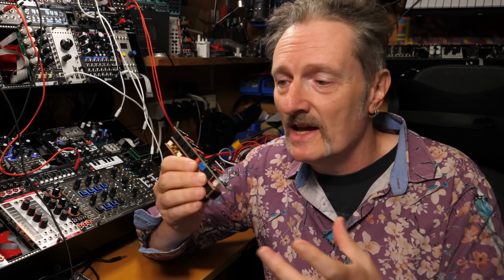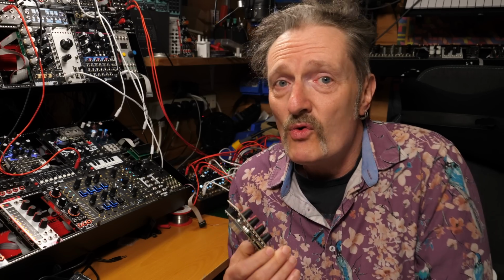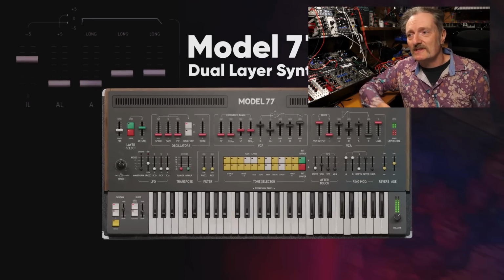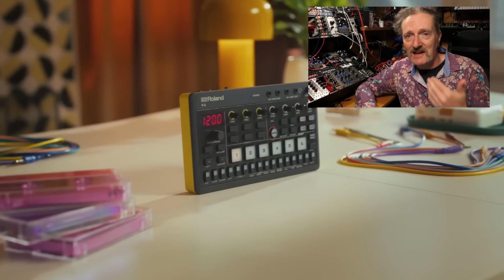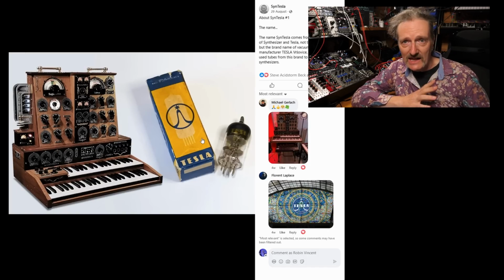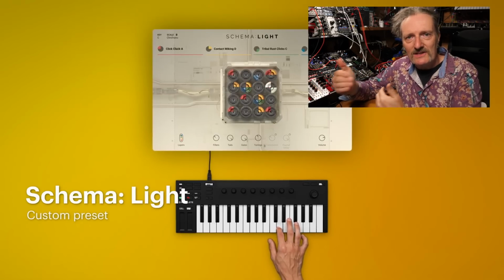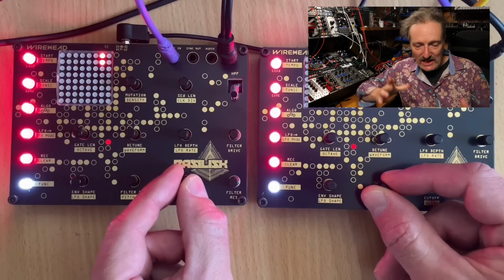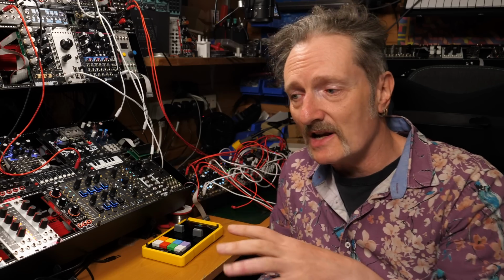Molten Music Monthly September 2024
Just visible in the rain and drizzle are all sorts of fabulous synths, modular and music technology to keep us cheery.

Index - 0:00
Intro - 0:13
Molten BYPASS - 1:07
DivKid & Making Sound Machines DivSkip - 5:16
Sound Machines t-Series - 7:14
Klevgrand Revolv - 9:33
Softube Model 77 - 12:14
GoodHertz DC19 - 15:49
GS Music Bree6 - 17:31
Roland AIRA P6 and Juno-D - 18:59
Michigan Synth Works MSW-830 - 26:06
Phonicbloom Siluria - 26:46
Syntesla - 28:40
Native Instruments Komplete 15 - 30:58
The Oscillator Company Extend-o-Matic - 35:48
Suonobuono Polyvera - 39:04
Wirehead Instruments Basilisk - 41:04
Biopower Audio Hi Five - 43:31
The end of Future Music Magazine - 47:09
Coming up... - 51:26